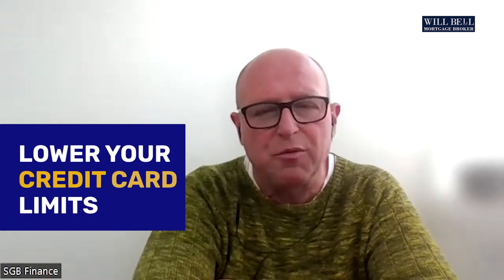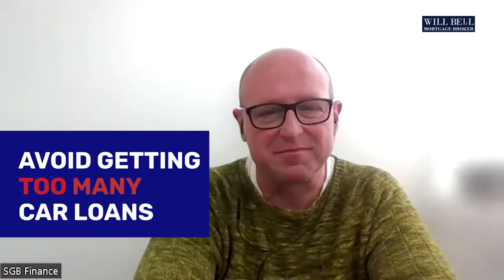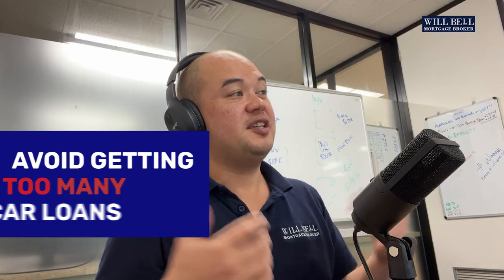Watch Your BORROWING POWER INCREASE with These POWERFUL Tips [22min]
[Topic: How to Increase Your Borrowing Capacity?]

Unlock the secrets to increasing your borrowing power with expert insights!

In this special interview, I sit down with Stuart Bayliss of SGB Finance, an authority in Self Managed Super Fund (SMSF) investment strategies.

Together, we explore proven tips and techniques to help property investors increase their borrowing capacity and expand their portfolios.

If you're looking to secure your next investment, this video is packed with valuable strategies straight from an industry experts.

Watch now to learn how you can take your borrowing power to the next level!

Chapters:
00:00 Introduction
01:43 Borrowing Capacity 101
05:09 Delayed Gratification
08:08 How to Structure Your Debt
19:38 Alternative Ways

WILL BELL MORTGAGE BROKER
Suite 1, 13-15 Thompson St., Frankston, VIC 3199